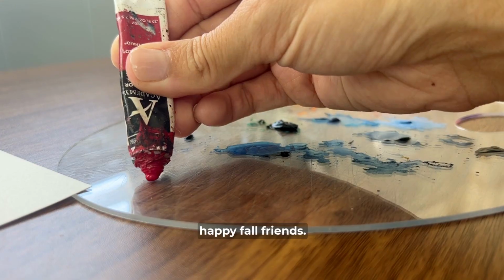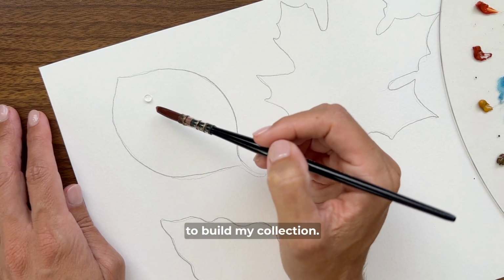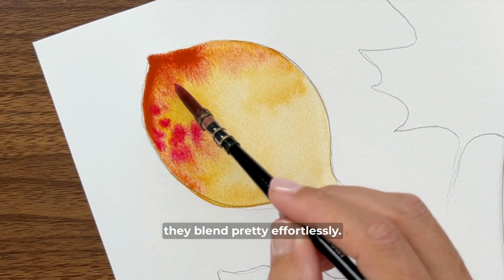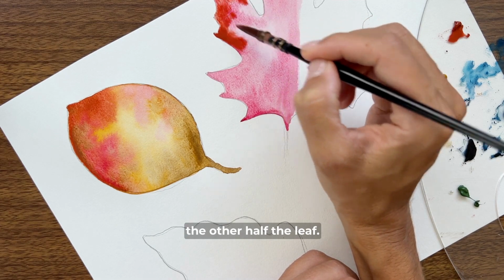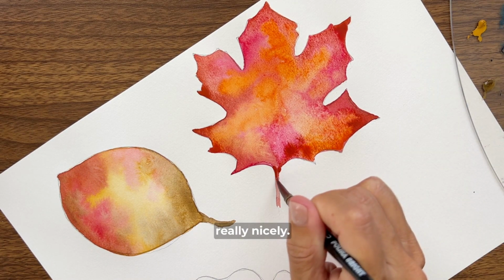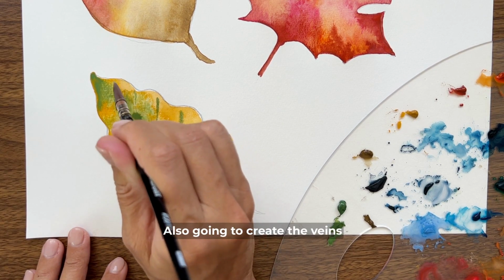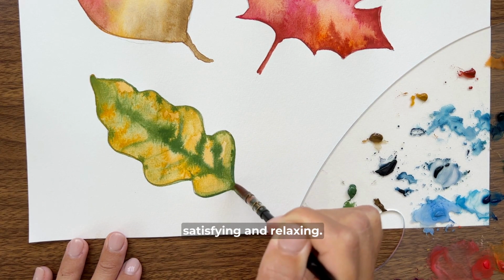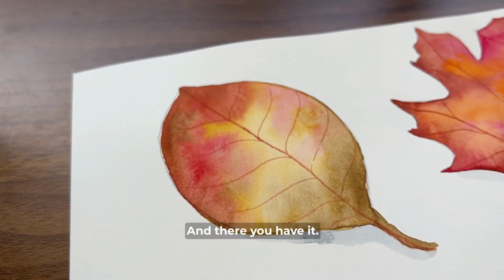Watercolor Fall Leaves Tutorial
Learn how to paint fall leaves with watercolor wet on wet technique.

To learn more about the wet on wet technique and other watercolor techniques check out my Youtube Videos below:

Materials you'll need for this tutorial include:
Watercolor paper
Small and medium size paintbrushes
Palette
Watercolors (I am using Thalo red, Light red, Alizarin Orange, Yellow ochre, Raw umber and Chromium oxide green)
Paper towel

Let me know if you have any questions and what you'd like to learn how to paint next!